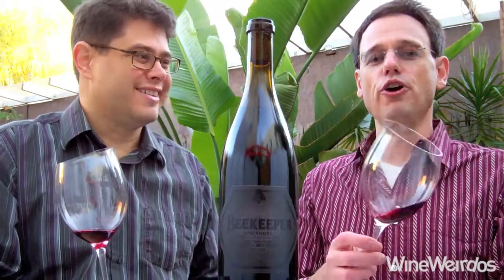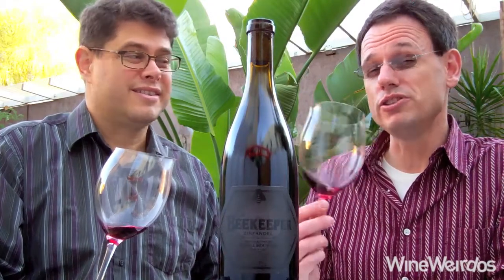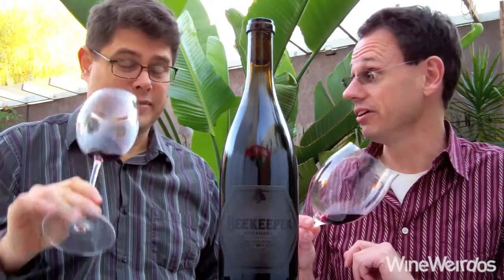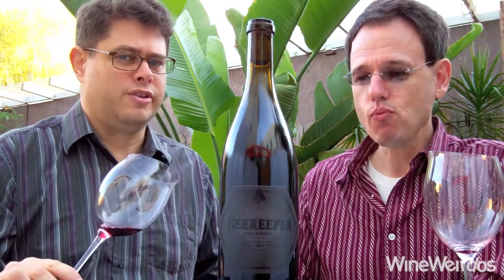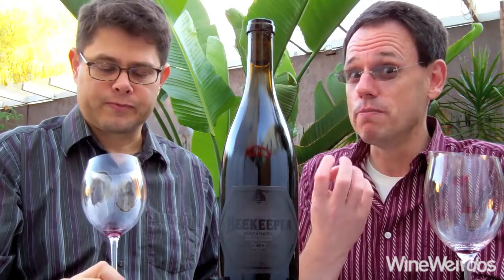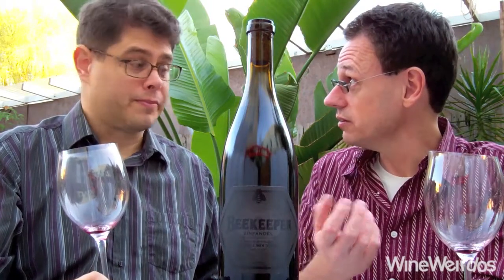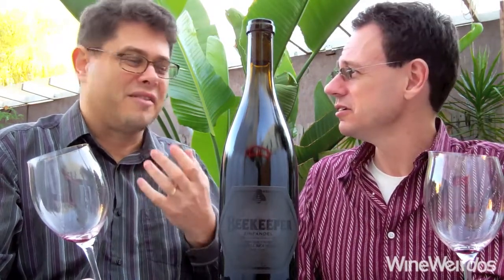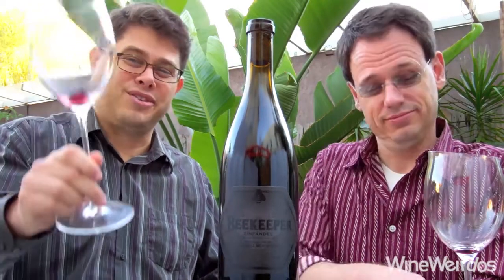2012 Beekeeper Cellars Zinfandel "Old Vines" Black Sears Vineyard Finely Balanced & Focused Red Wine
Beekeeper Cellars
2012 Zinfandel "Old Vines" Black Sears Vineyard
$75.00
California – Napa Valley